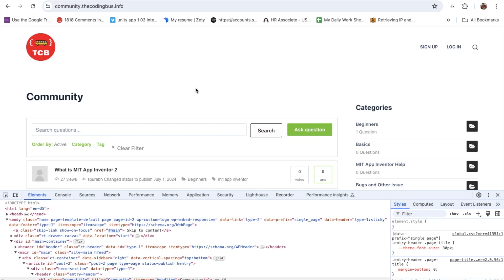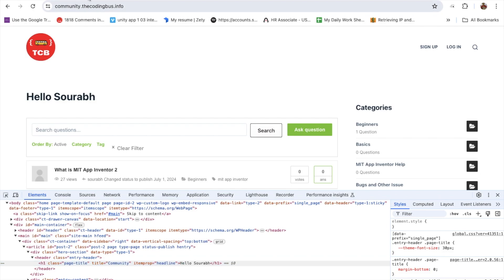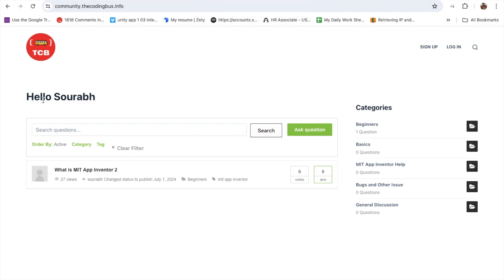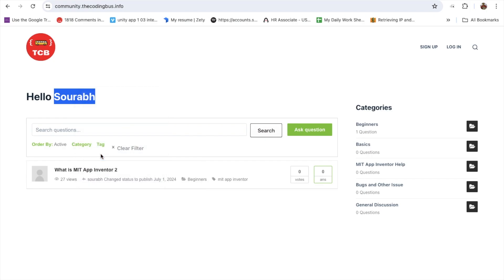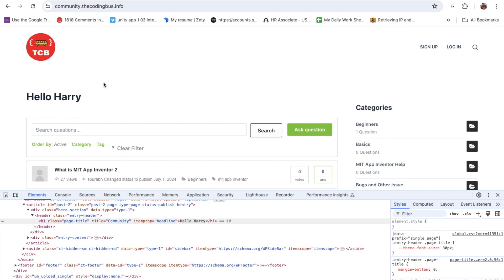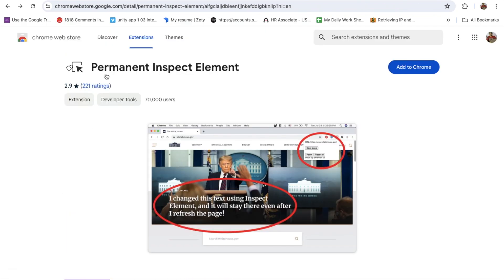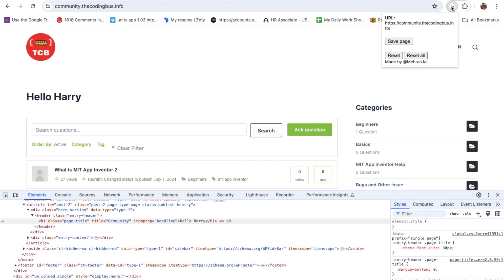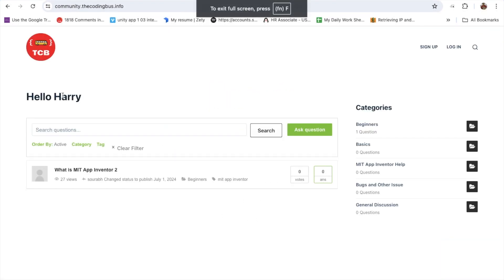How To Save Inspect Element Changes Permanent | New 2024 | Html Tutorial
How To Save Inspect Element Changes Permanent | Html Tutorial

in this tutorial, you'll learn how to save changes made to a webpage using the Inspect Element tool in Chrome, and make those changes permanent using a Chrome extension.

The Inspect Element tool allows you to make temporary changes to a webpage's code and design, but these changes will disappear when you refresh the page. With the help of a Chrome extension.  you can make these changes permanent and save them for future visits to the same page.

In this video, we'll walk you through the process of installing the EditThisCookie extension, making changes to a webpage using Inspect Element, and then using the extension to save those changes. We'll also show you how to delete cookies and revert back to the original version of the webpage if needed.

By the end of this tutorial, you'll have a better understanding of how to use the Inspect Element tool and the EditThisCookie extension to make permanent changes to a webpage's code and design. So whether you're a web developer, designer, or just someone who loves tinkering with websites, this video is for you!

How to Save Inspect Element Changes Permanently | New 2024 | HTML Tutorial
2024 HTML Tutorial: Saving Inspect Element Changes Permanently
How to Make Inspect Element Changes Permanent | New 2024 Guide
Saving Inspect Element Modifications Permanently: HTML Tutorial 2024
New 2024: How to Preserve Inspect Element Changes | HTML Guide
2024 Guide: Making Inspect Element Changes Permanent
How to Retain Inspect Element Edits Permanently | New HTML Tutorial
Permanent Save for Inspect Element Changes: HTML Tutorial 2024
HTML Tutorial 2024: How to Save Inspect Element Changes
How to Keep Your Inspect Element Changes Permanent | New for 2024